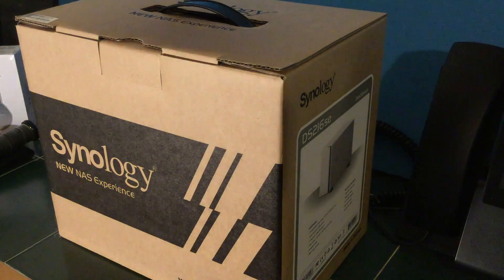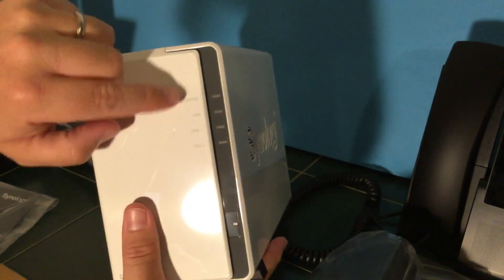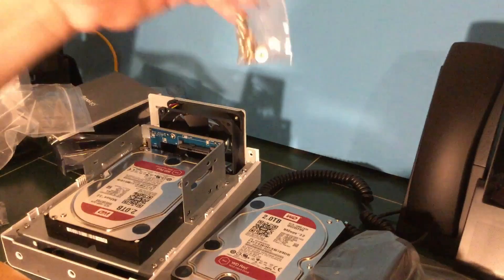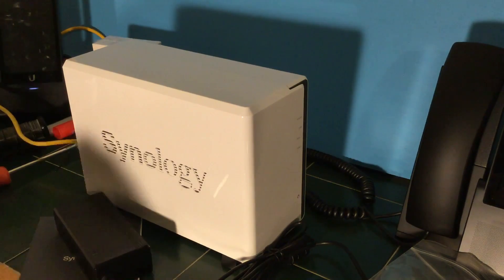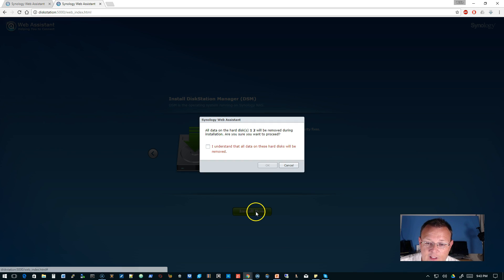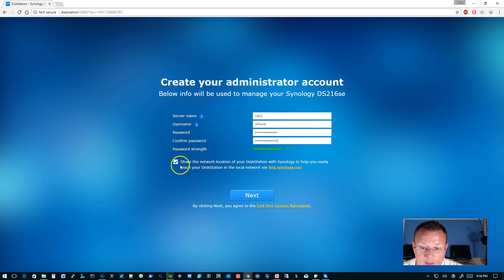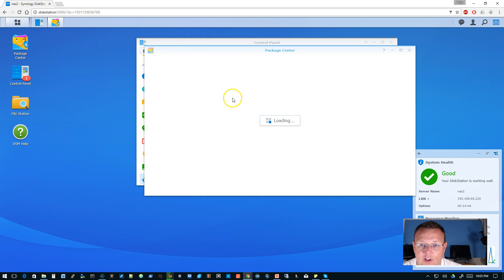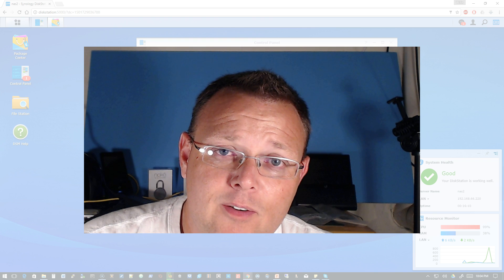Synology Unboxing and Setup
Let's unbox and setup a Synology!  We'll use this Synology for a simple file backup at an offsite location.
Synology DS216
Western Digital 2TB Red Drive